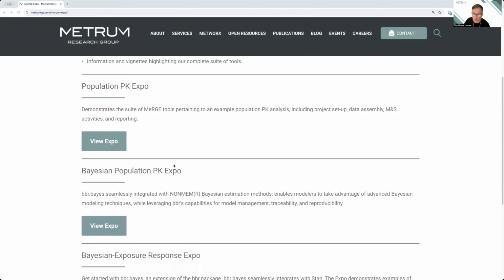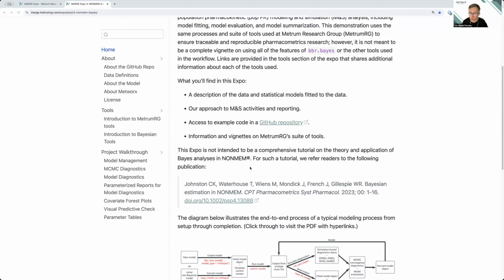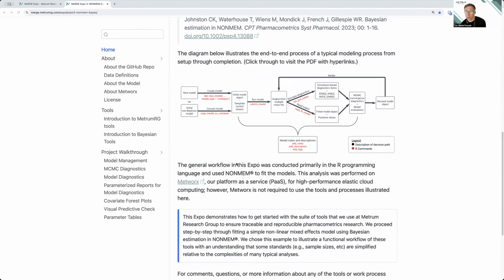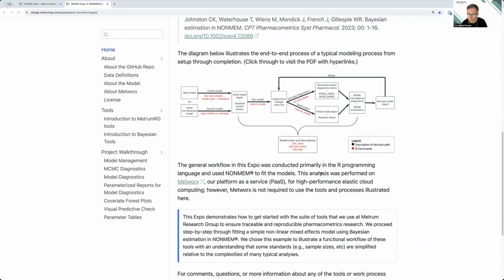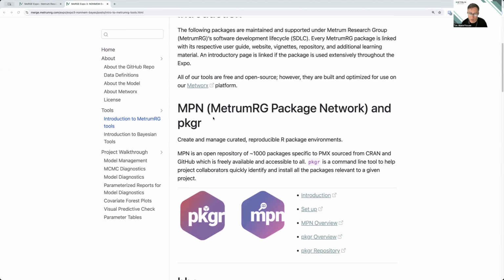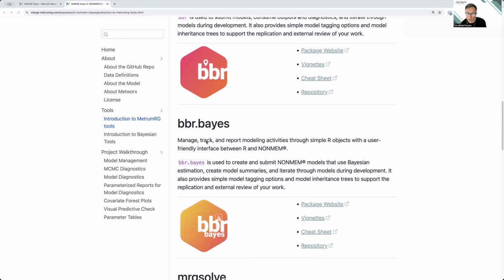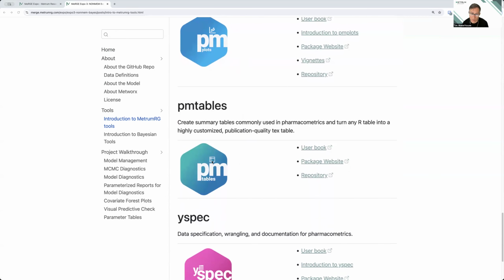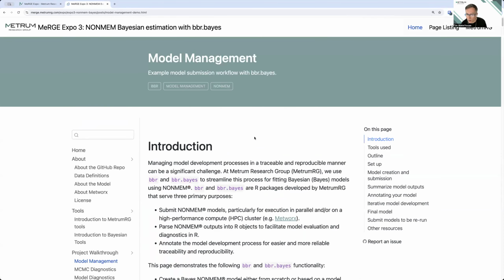MeRGE Expo Overview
Each MeRGE (Metrum Research Group Ecosystem) Expo provides you with an in-depth introduction to setting up and running a modeling and simulation (M&S) analysis. It also explains how to employ the same processes and suite of tools we use at MetrumRG. Expo 3 demonstrates the seamless integration of bbr.bayes with NONMEM Bayesian estimation methods: enables modelers to take advantage of advanced Bayesian modeling techniques, while leveraging bbr’s capabilities for model management, traceability, and reproducibility.

In this video, we give a brief overview of the entire expo.